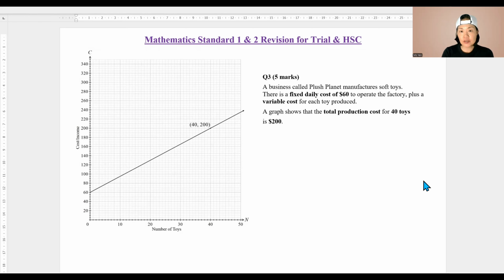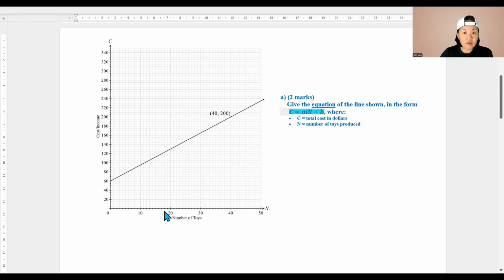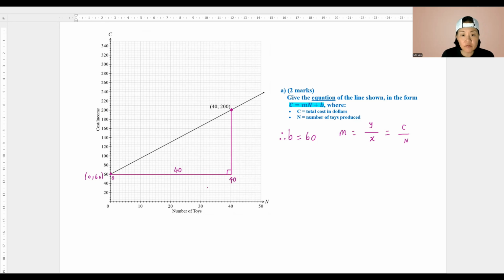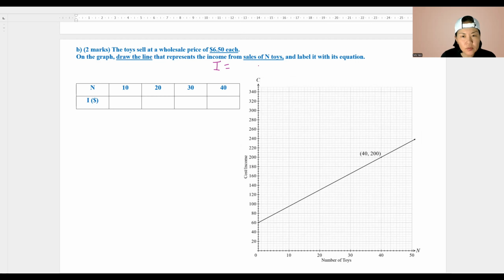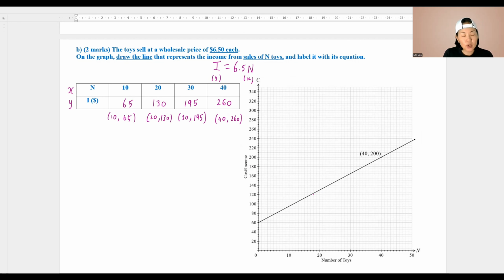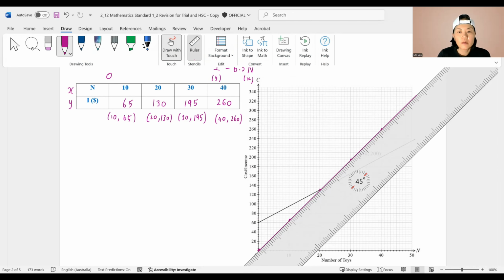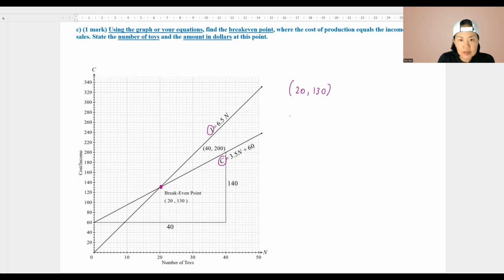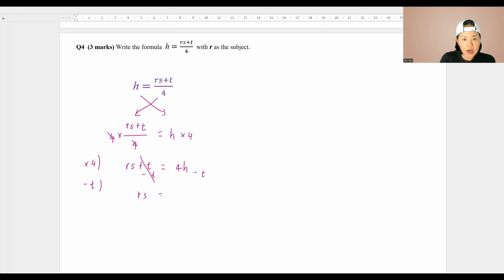Year 11 Adv & Std | Breakeven point & Changing the subject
Please remember: gradient = (change of y values) divide by (change of x values)